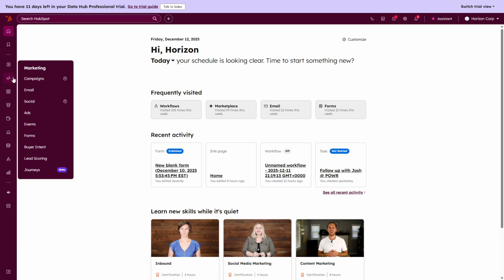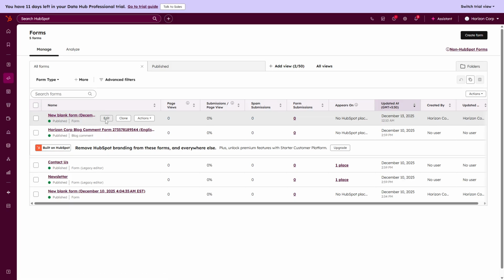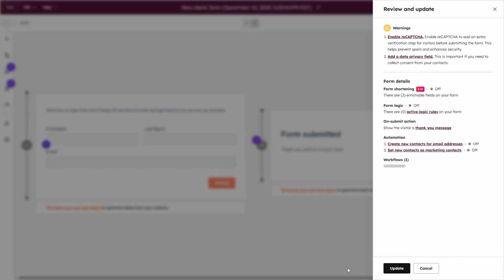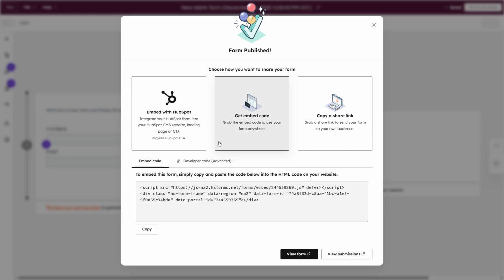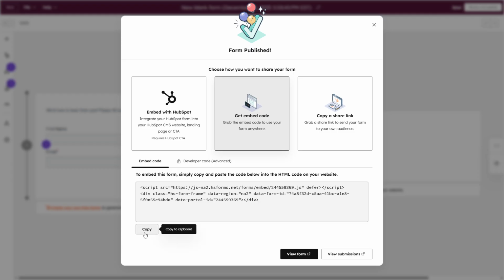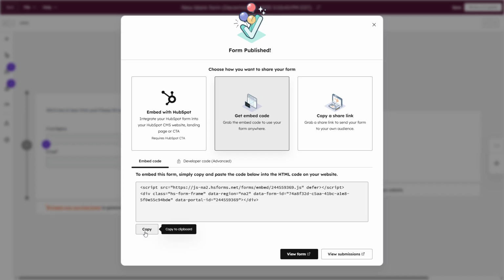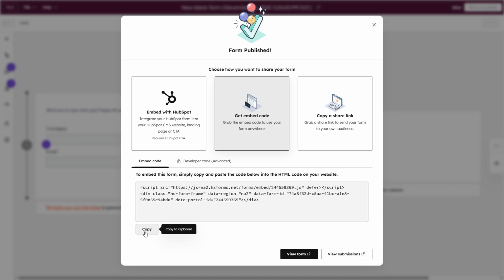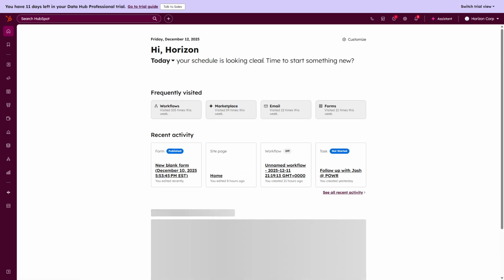How to Add HubSpot Forms to WordPress Pages and Posts (2026 Guide)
How to Add HubSpot Forms to WordPress Pages and Posts (2025 Guide)